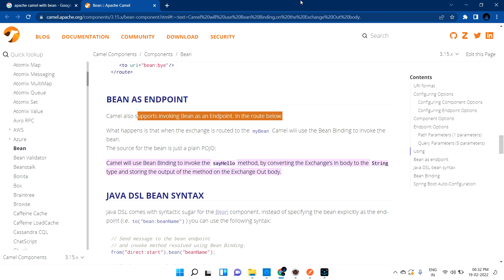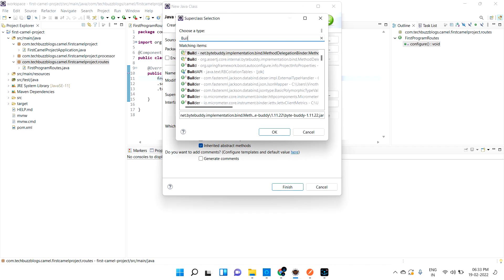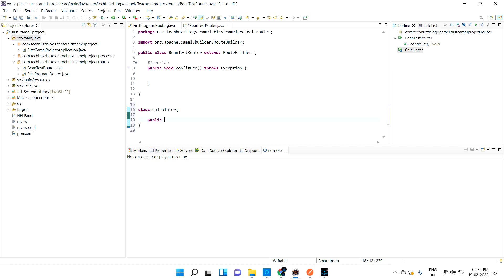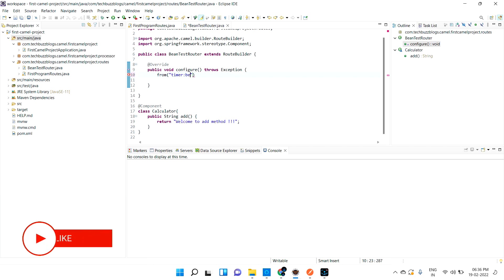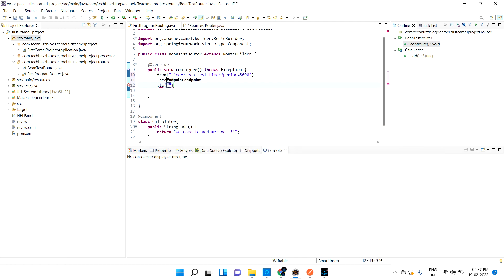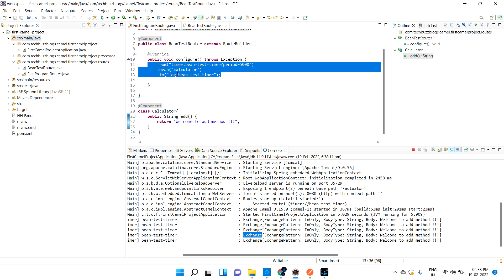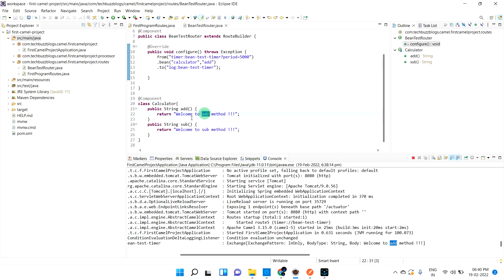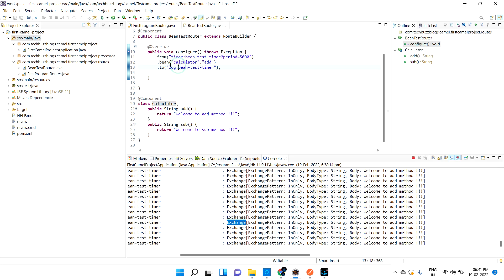Apache Camel - Bean Component and Log | TECH BUZZ BLOGS